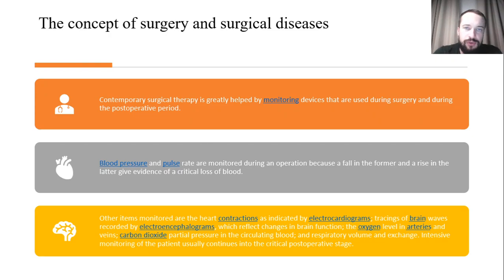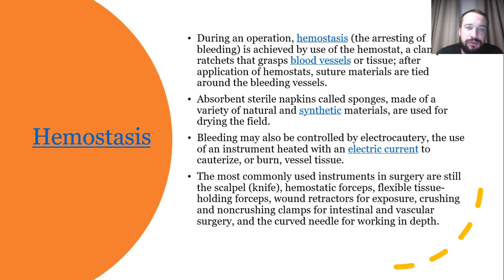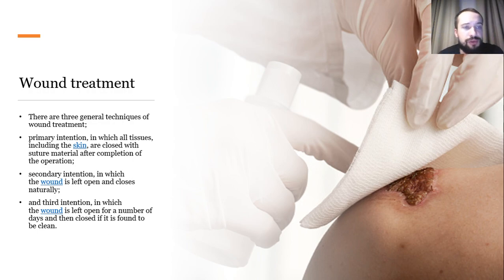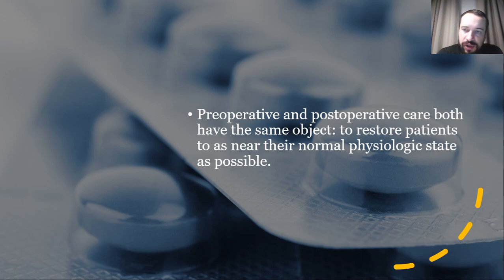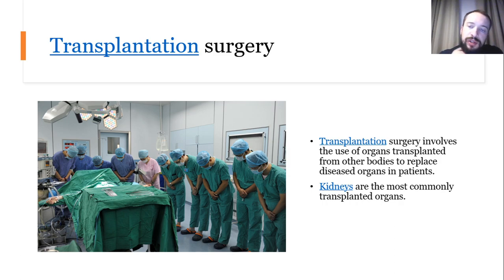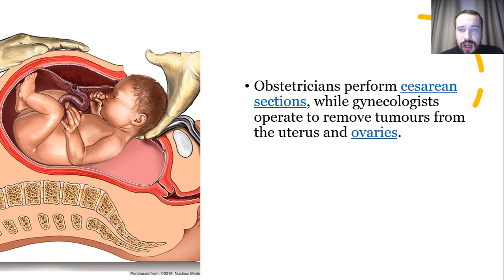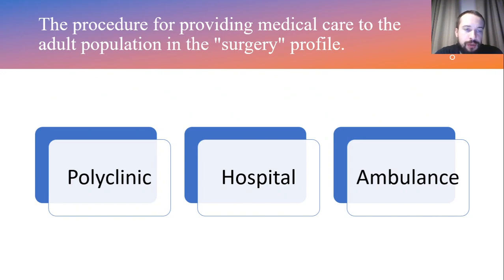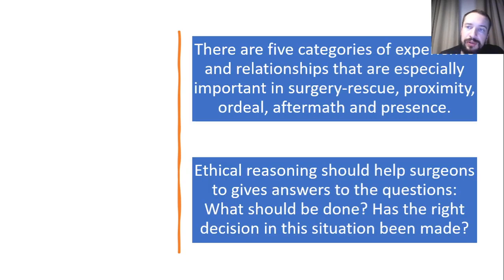General Surgery 1.1 Introduction. The subject and objectives of general surgery